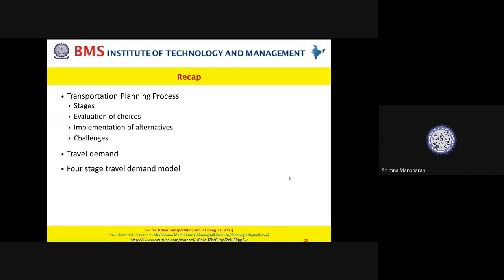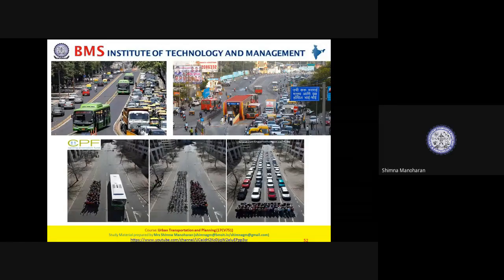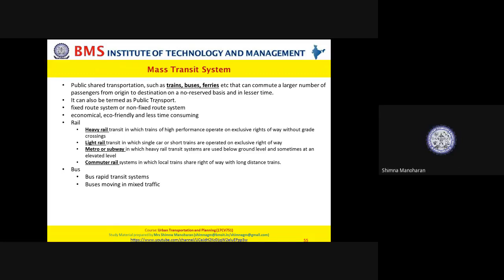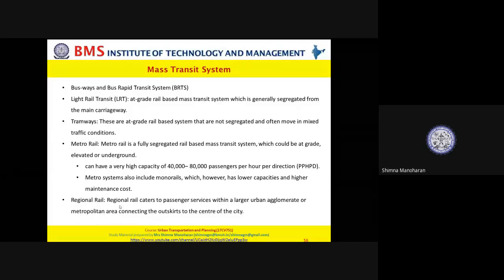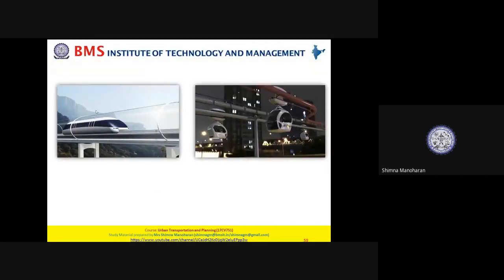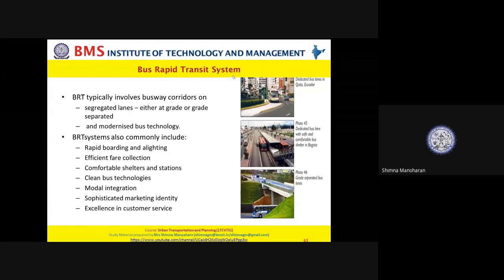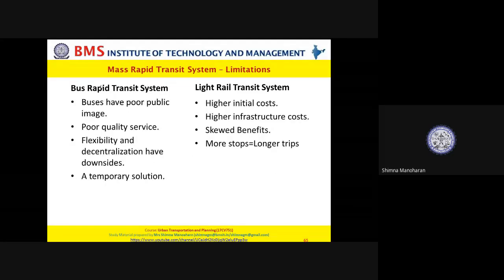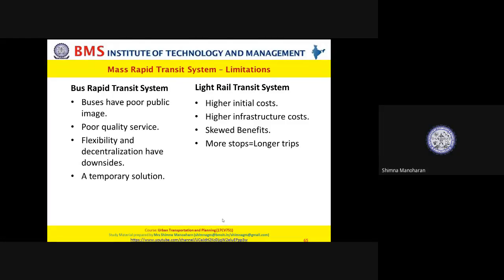BMSIT CIVIL Lecture Mrs.Shimna Manoharan UTP Mass Rapid Transit System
Lecture: Recap UTP
Urbanisation and UTP process Module 1

Course:UTP
Course Coordinator: Mrs.Shimna Manoharan, Department of Civil Engineering, BMS Institute of Technology and Management
Meant for: Students across all Disciplines, and Especially from Civil, Chemical and Environmental Engineering
Please use earphones for better experience.